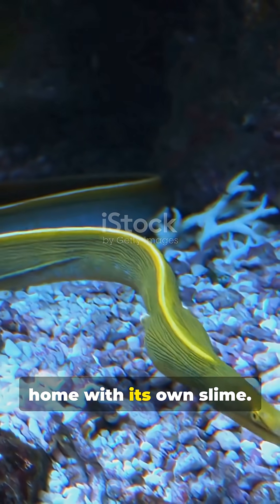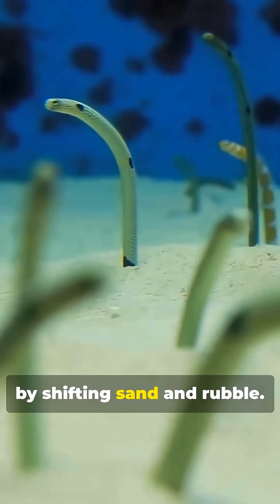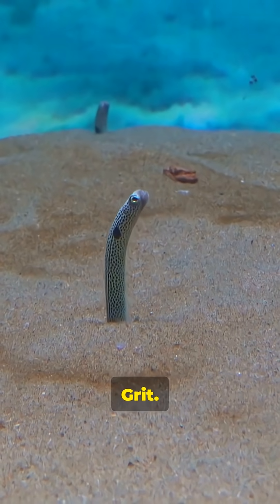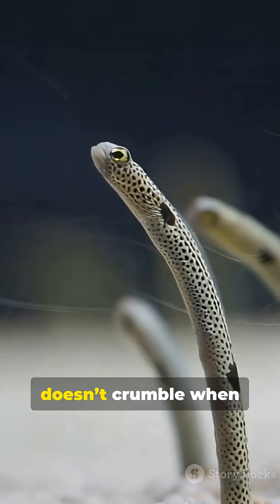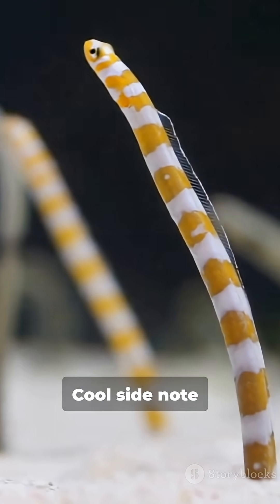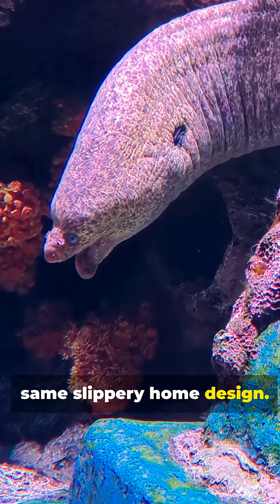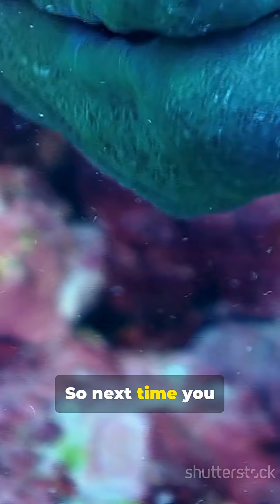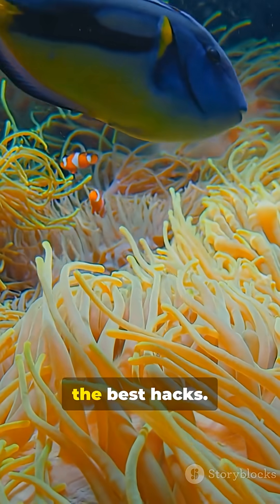This Eel Wears SLIME as Armor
Weird-but-true: this eel’s nose leaf once almost rewrote its family tree. Dive into 2 minutes exploring the ribbon eel (Rhinomuraena quaesita) — its anterior-positioned urogenital organs and bizarre nostril “leaf” make it anatomically unique, so taxonomists debated placing it in its own family. Clear close-ups, clean subtitles, reveal how these odd features affect behavior, identification, and classification. Perfect for marine biology fans, divers, and curious minds. Like the video if you learned something new and share it with fellow ocean lovers!